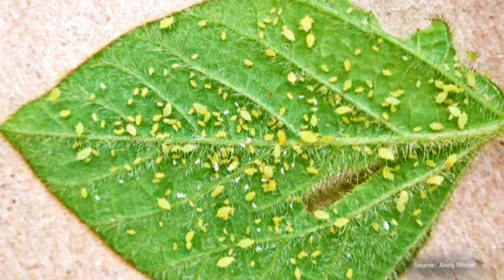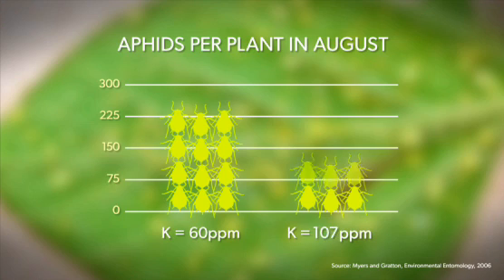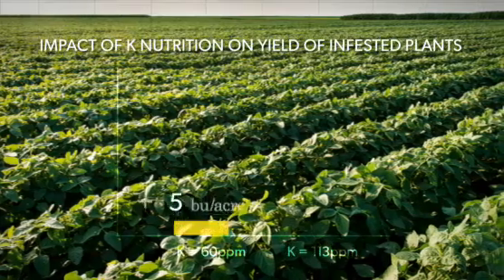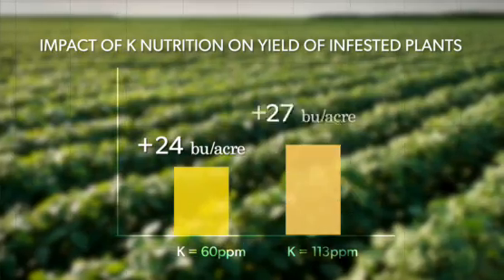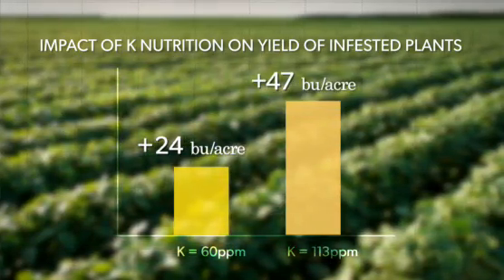Using Potassium to Suppress Pests and Pathogens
We all know how valuable K is in maintaining crop nutrition, but it may also help crops build up tolerance against pests and pathogens. Studies show that K for plants works much like vitamins for humans in improving overall health – meaning K may not prevent plants from getting sick or infested, but it can drastically improve their resistance to fungi, insects, pathogens and nematodes. Robert Mullen explains how this boost in tolerance can help boost yields, and ultimately your bottom line.